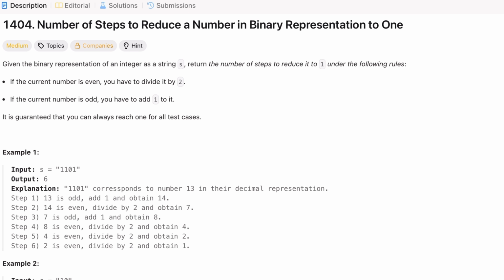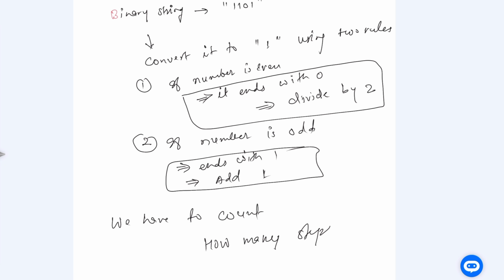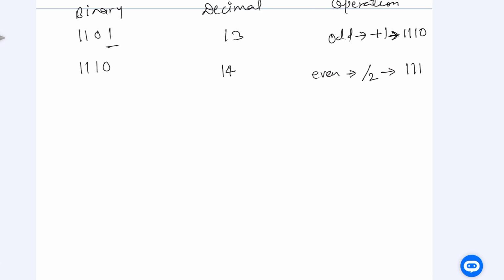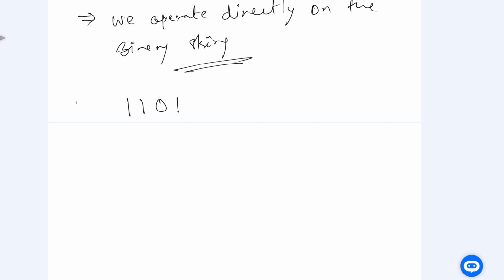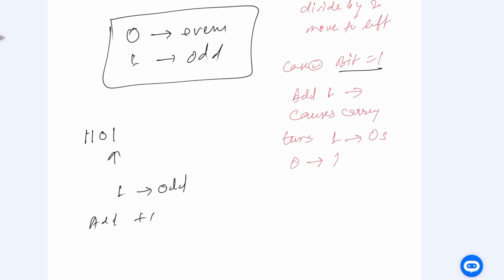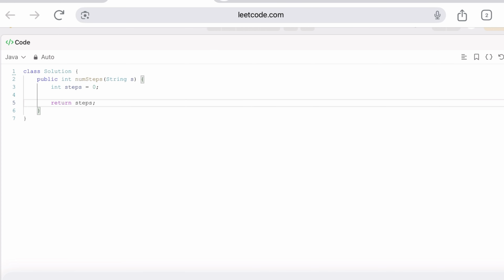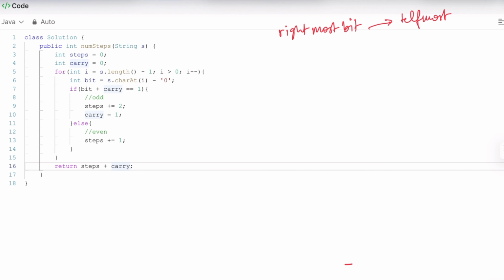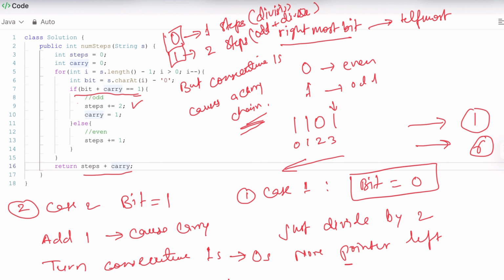LeetCode 1404 Explained | Number of Steps to Reduce Binary to One | Greedy + Carry Approach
LeetCode 1404. Number of Steps to Reduce a Number in Binary Representation to One
Struggling with Leetcode 1404? In this video, we break down the problem step-by-step and an intuitive explanation of the greedy carry approach. Learn how to solve it in O(n) time using Java with ease!

1. Daily LeetCode Solutions & Video Explanations (YouTube + Website)
2. Structured Courses [Full Course Catalog
3. DSA + System Design Bootcamps for practical, real-world readiness
4.Connect & Enroll